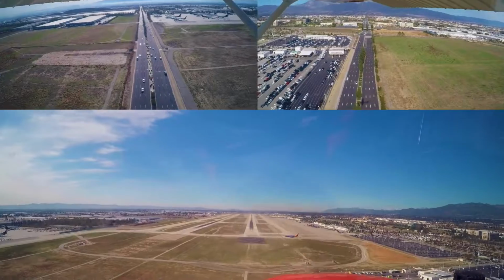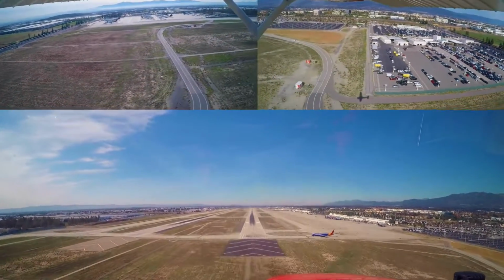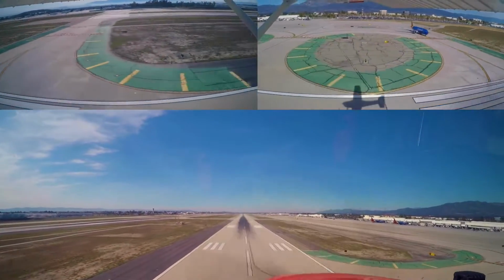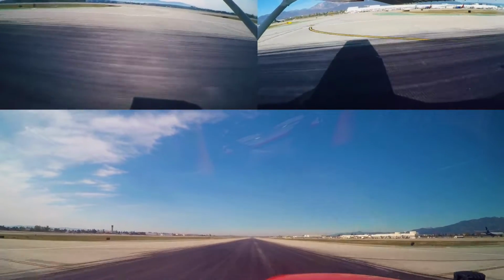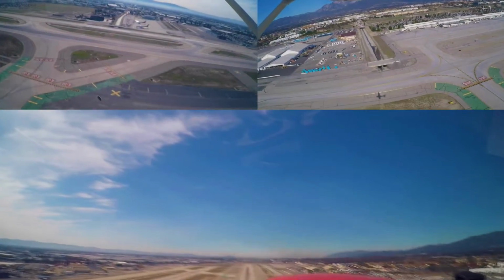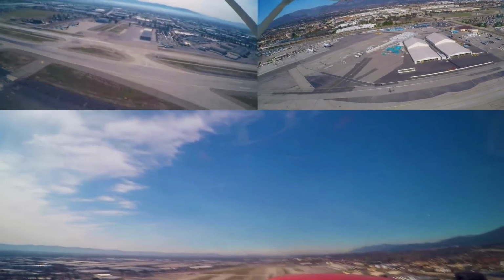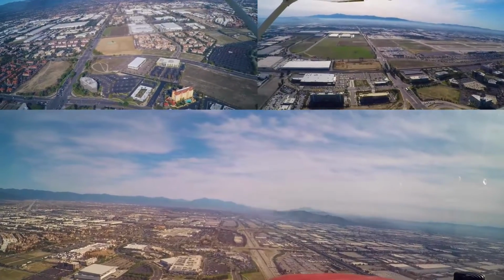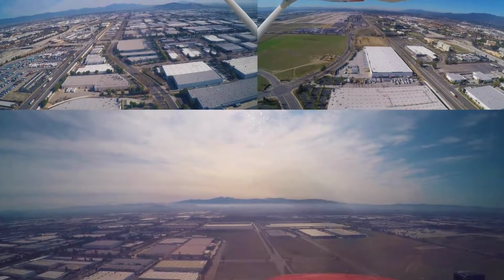ONT Runway 26R and 26L 12-3-2022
Beautiful morning at Ontario Int'l Airport (ONT).  Stopped in for some pattern work.  The ATC were awesome.